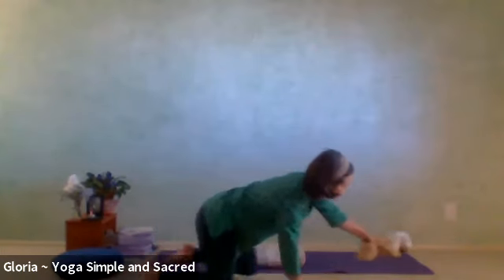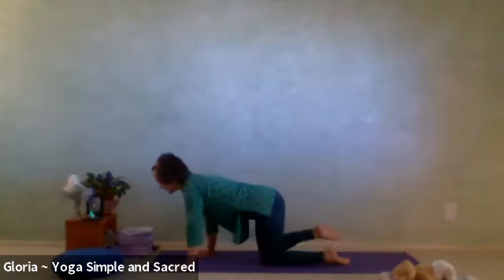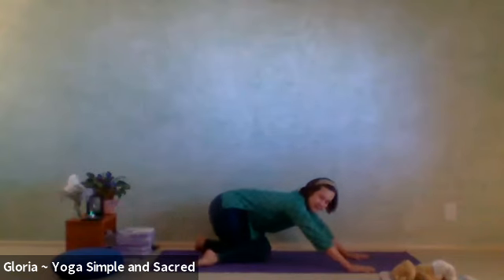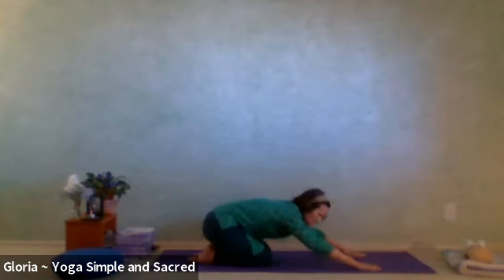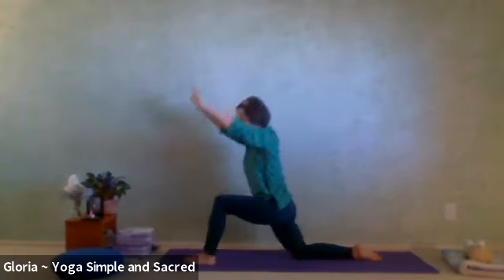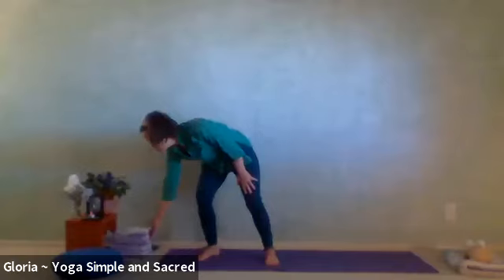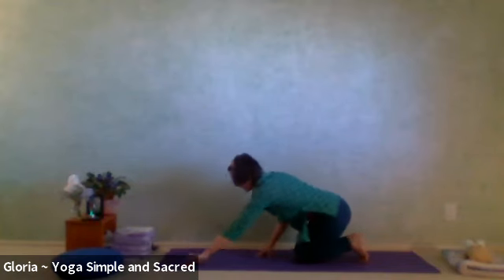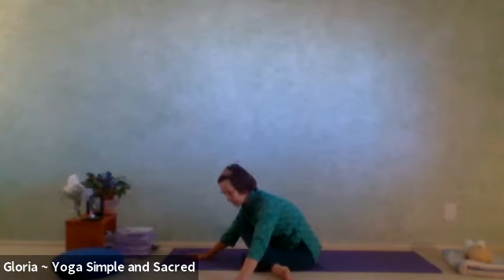30 Minute Yoga Practice